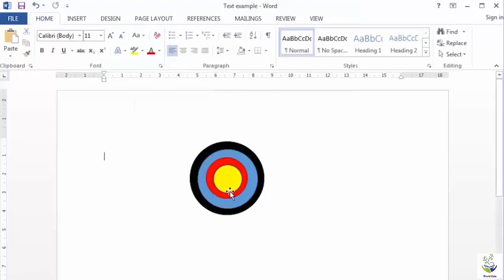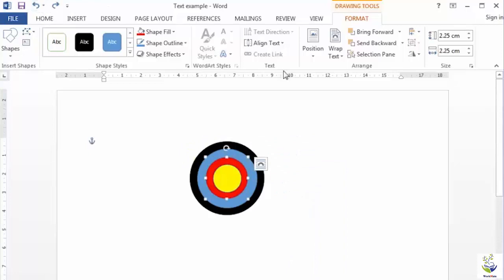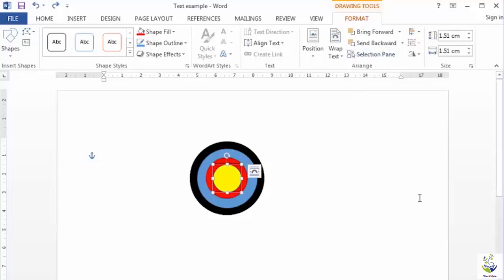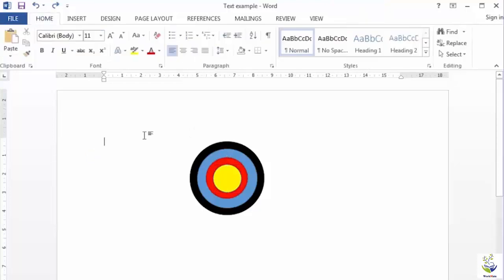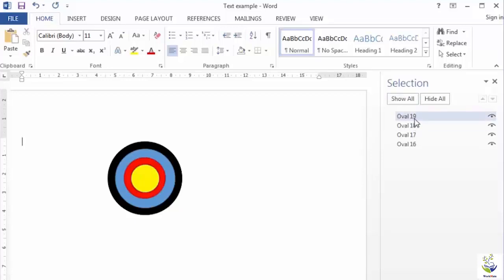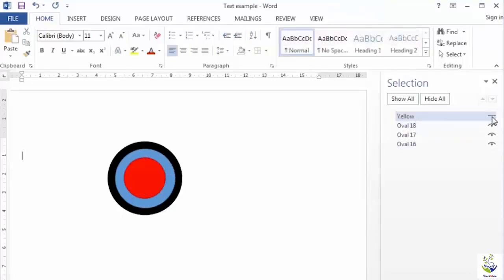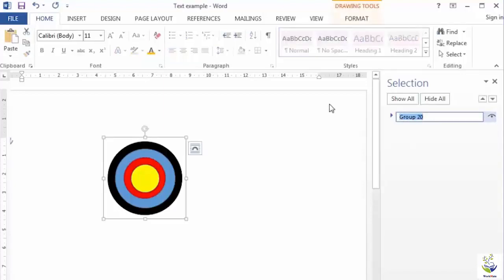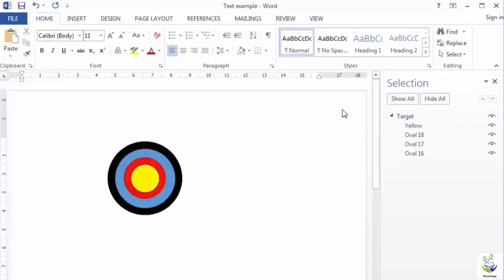42 Word Shapes Advanced Shape Tasks